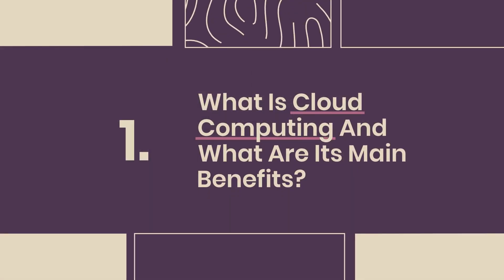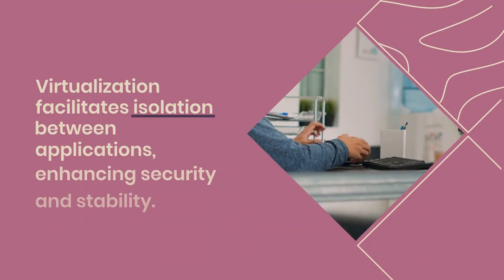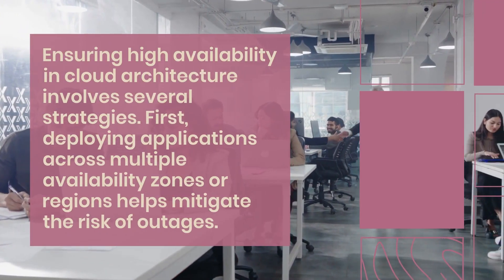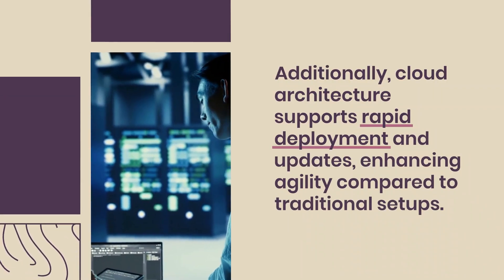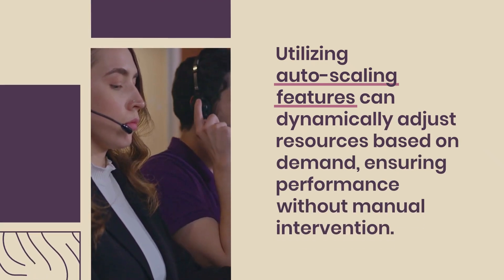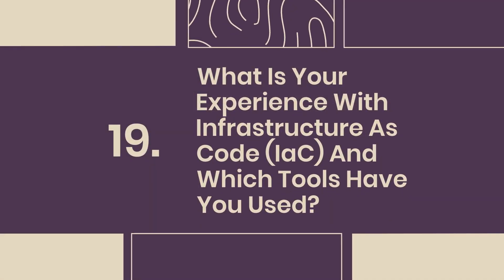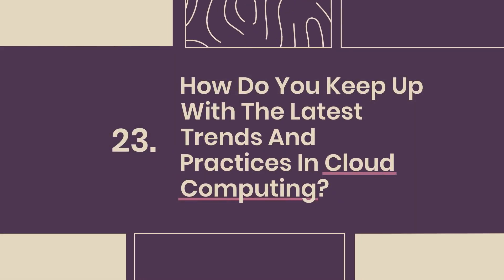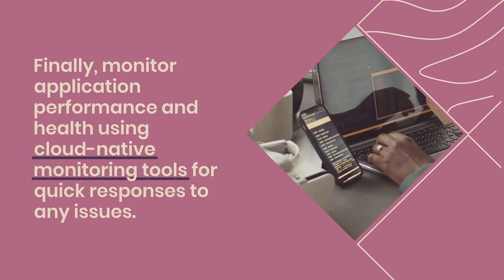Cloud Engineer Interview Questions and Answers for 2025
Are you preparing for a Cloud Engineer interview? In this video, we cover the most commonly asked questions along with expert answers to help you land your dream job in cloud computing.

📌 Topics Covered:
✅ Cloud Computing Fundamentals
✅ AWS, Azure, and Google Cloud Questions
✅ DevOps & Infrastructure as Code (IaC)
✅ Security & Compliance Best Practices
✅ Performance Optimization & Cost Management
✅ Scenario-Based Technical Questions

Whether you're a beginner or experienced professional, this video will help you boost your confidence and improve your interview readiness.

💬 Drop your questions in the comments & let us know what topics you want next! 🚀

1. What Is Cloud Computing And What Are Its Main Benefits?
2. Explain The Differences Between IaaS, PaaS, And SaaS.
3. What Are The Main Types Of Cloud Deployment Models?
4. How Would You Describe The Concept Of Virtualization In Cloud Computing?
5. What Is A Virtual Private Cloud (VPC) And Why Is It Important?
6. Explain How Load Balancers Work In Cloud Environments.
7. What Are The Key Components Of AWS?
8. How Do You Ensure High Availability In Cloud Architecture?
9. What Is Disaster Recovery In Cloud Computing And How Would You Implement It?
10. Describe The Concept Of Auto-Scaling In Cloud Environments.
11. What Are The Main Differences Between Cloud Architecture And Standard On-Premises Architecture?
12. How Do You Approach Security In Cloud Computing?
13. What Is Edge Computing And How Does It Relate To Cloud Computing?
14. Explain The Concept Of Containerization And Its Benefits In Cloud Environments.
15. How Do You Handle Cloud Resource Limits?
16. What Strategies Do You Use For Cost Optimization In The Cloud?
17. Describe Your Experience With Cloud Monitoring And Logging Tools.
18. How Do You Approach Troubleshooting Network Latency Issues In The Cloud?
19. What Is Your Experience With Infrastructure As Code (IaC) And Which Tools Have You Used?
20. How Do You Ensure Data Privacy And Compliance In Cloud Environments?
21. Explain The Concept Of Multi-Cloud Strategy And Its Advantages.
22. What Version Control Systems Have You Used In Previous Roles?
23. How Do You Keep Up With The Latest Trends And Practices In Cloud Computing?
24. Describe Your Experience With DevOps Practices In Cloud Environments.
25. How Would You Design A Highly Scalable And Fault-Tolerant Application In The Cloud?